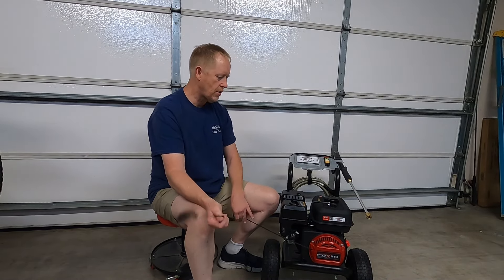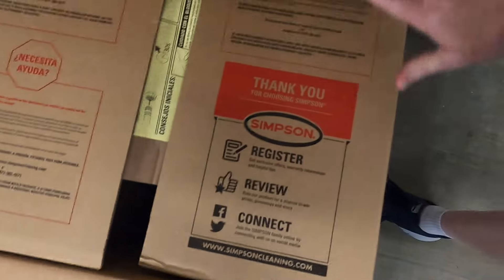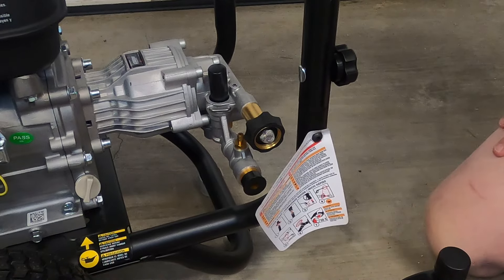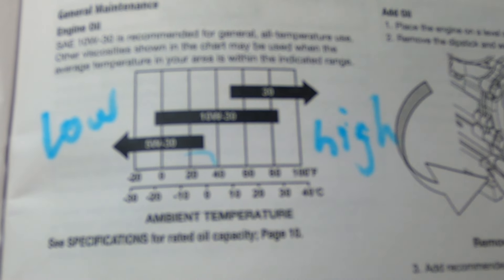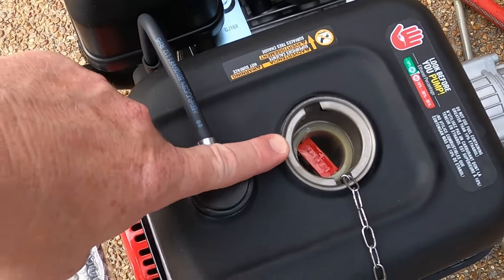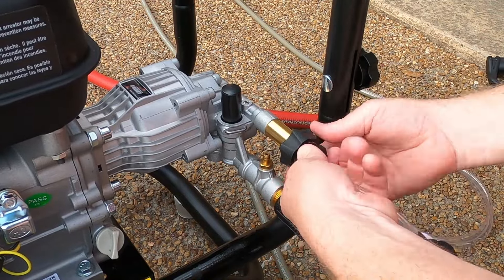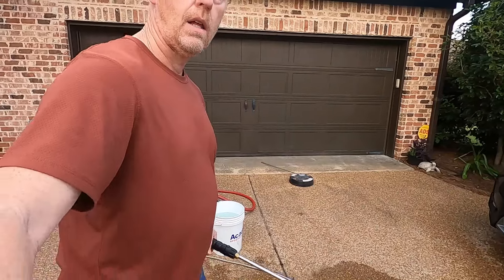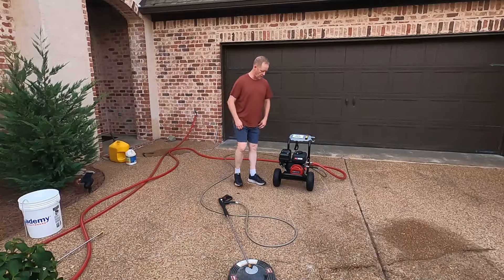Simpson Pressure Washer -- Ughhh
I had high hopes for this pressure washer.  The engine locked up while I was making the video.  I returned it and got a refund.

Instead of buying a cheapo washer, save your money and buy a better one. If you have one like this and you want a better one, then do some work with your existing washer and use that money to buy a better one.  Despite the engine lockup, I published this video with the hopes that it can help someone else who needs to know how to use it.

A much better alternative at the same price point: Westinghouse